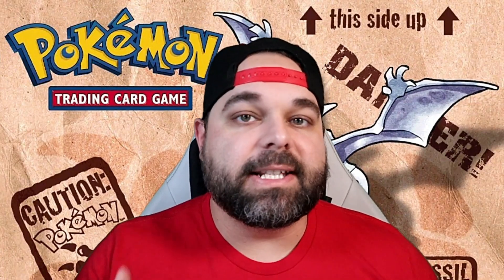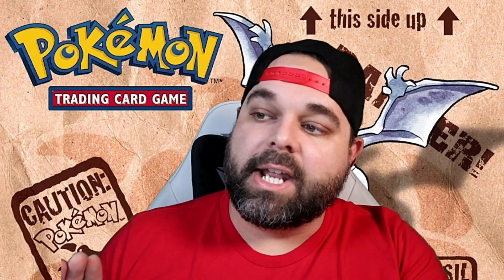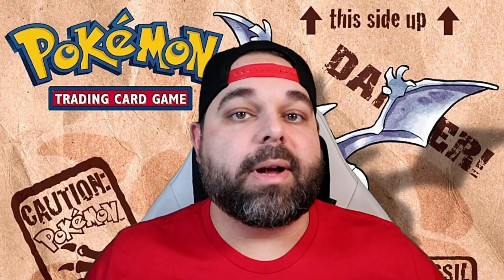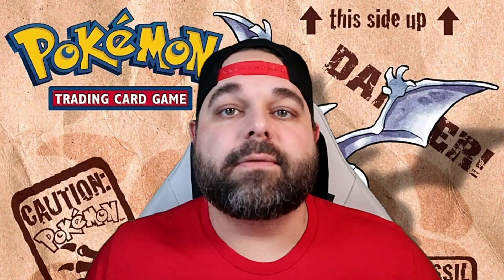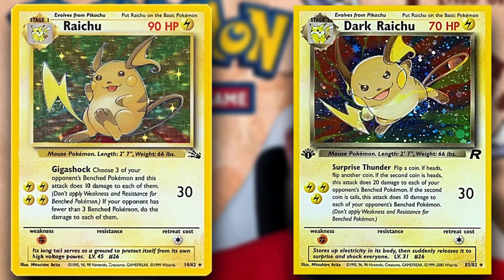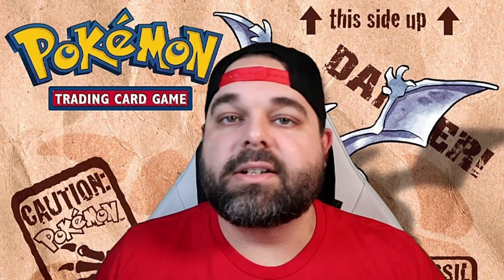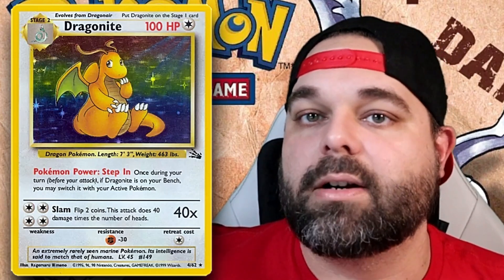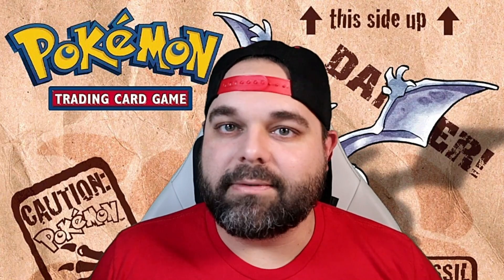Complete Vintage Fossil Set FAST and EASY!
Breaking down the cost of completing a Pokémon Fossil set in near mint condition by buying each individual card. This is the easiest and most cost effective way to complete a vintage Pokémon card set. Why spend money on another Charizard UPC or more Silver Tempest when you can have an entire near mint vintage Fossil set for cheap?

                         Tech Used for my Videos, Highly Recommend:

Rode Mic
Mic Arm Mount
Canon Camera
Face Cam Mount
Large TriPod
Dual Monitor Mount
Cable Docking Station
Cable Management
LED Light Strips
Mystery Prize Wheel
Card Cam Light
My Hats

                             Packing and Shipping Orders:
Thermal Printer
Thermal Labels
Bubble Mailers
Shipping Boxes (Booster Size)
Shipping Boxes (ETB Size)
Packing Tape